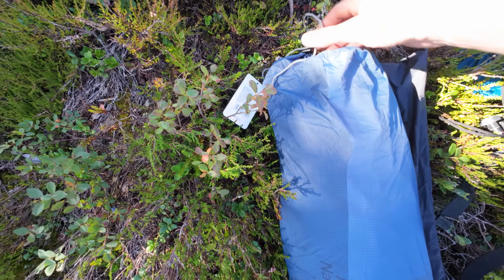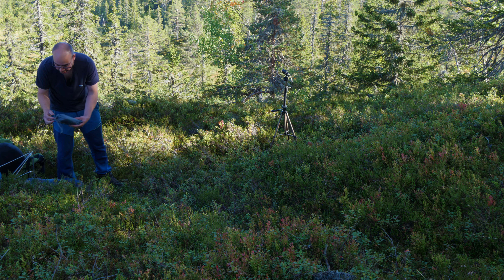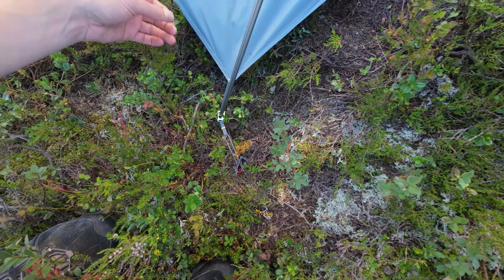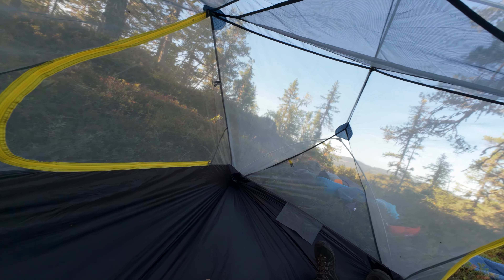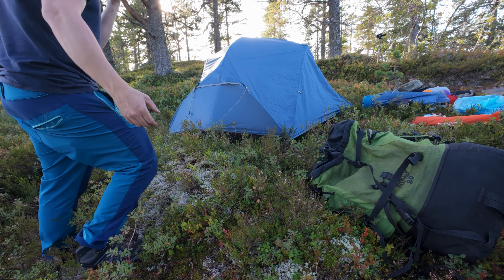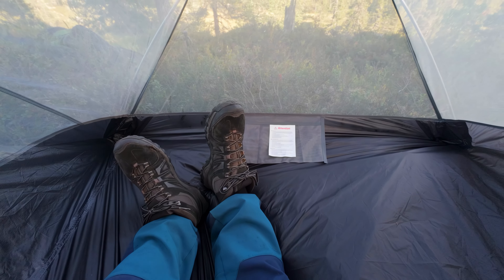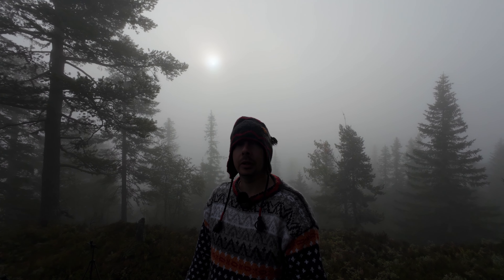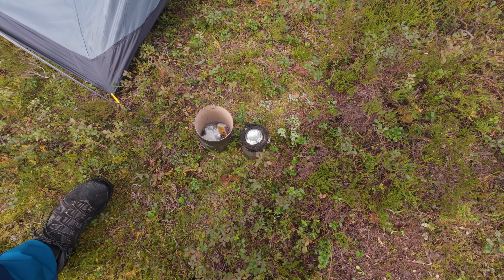Naturehike Mongar 2 - I am Happy My First Modern Tent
Finally I own a tent. For the first time. And this is my experience of it. I think it's great. Easy to set up and take down. And I love the all mesh inner layer.